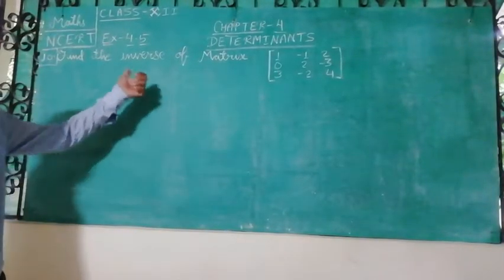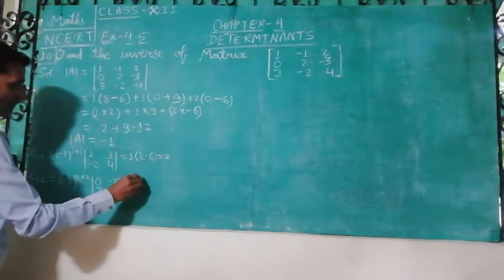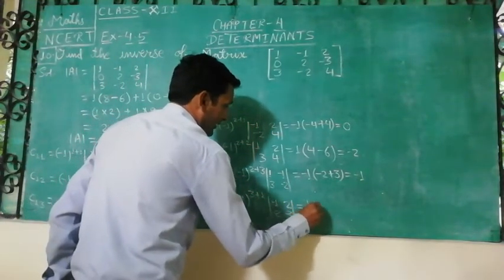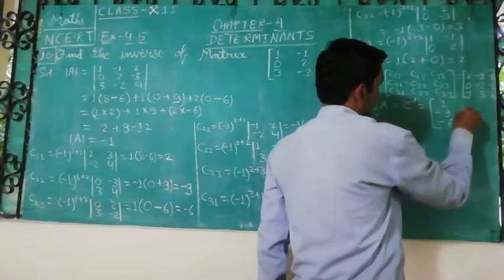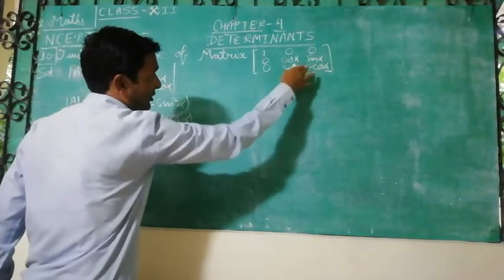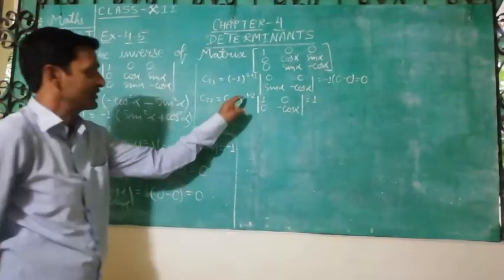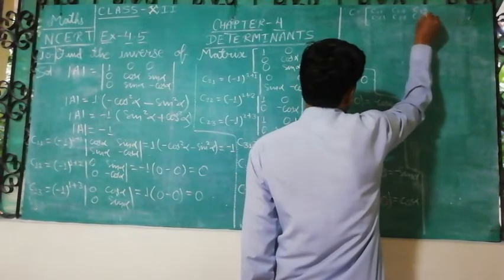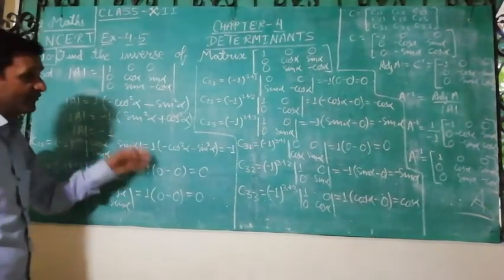Class 12th l Maths l NCERT l Determinants l Ex-4.5 l Q 10 & 11 l By Rakesh Yadav Sir